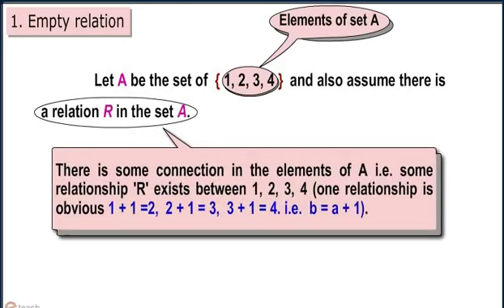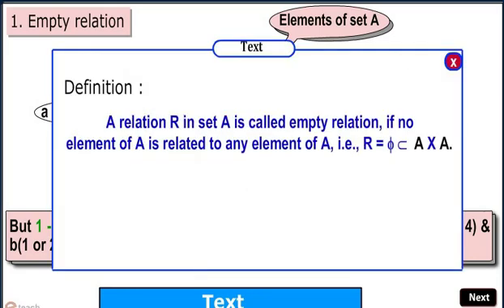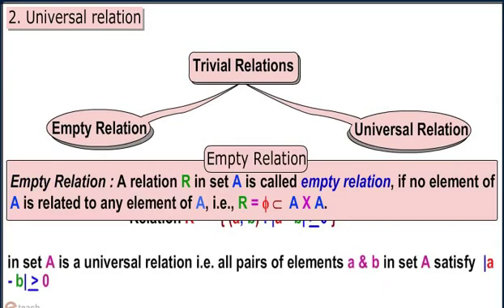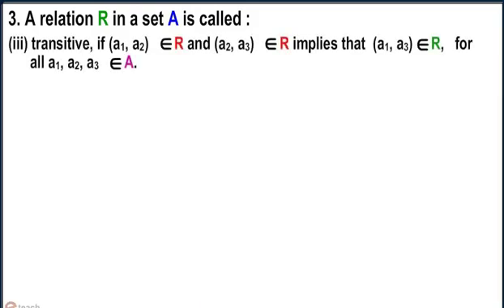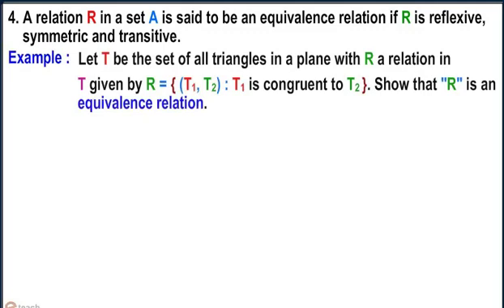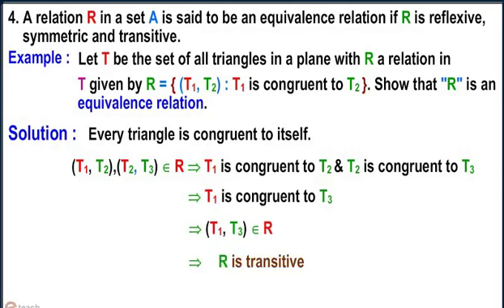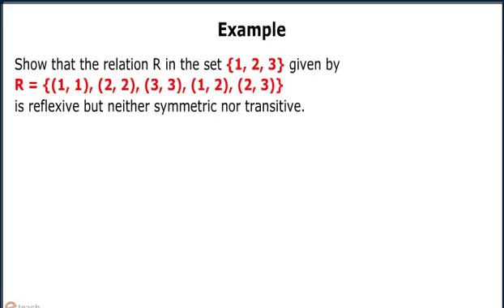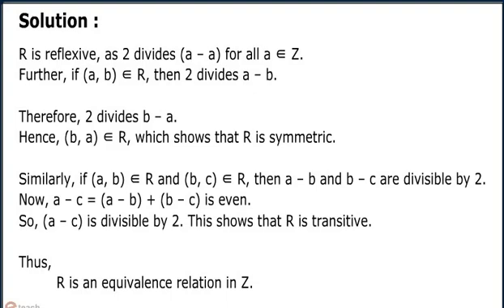RELATION AND FUNCTIONS 4